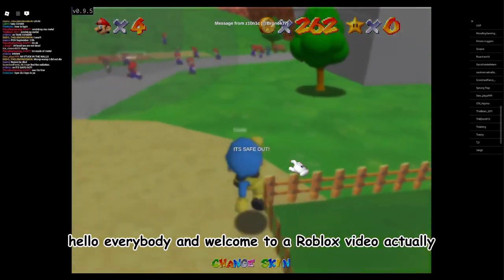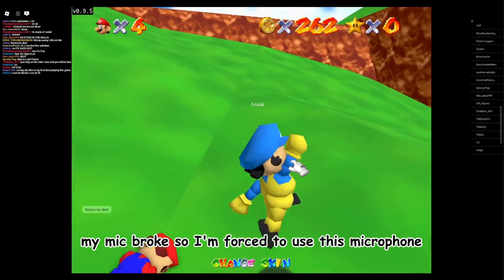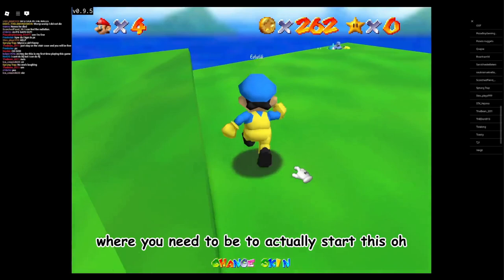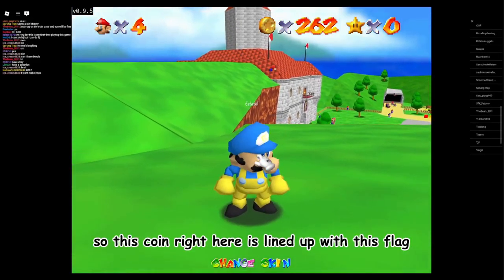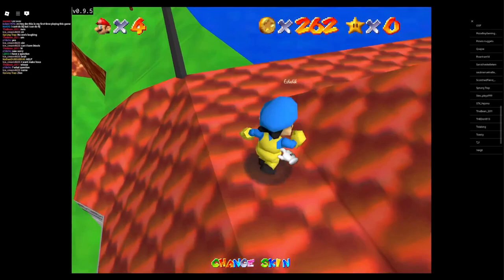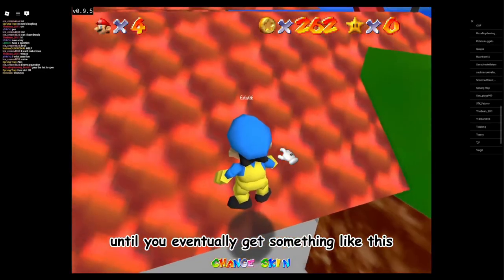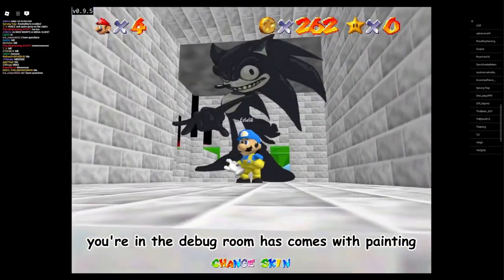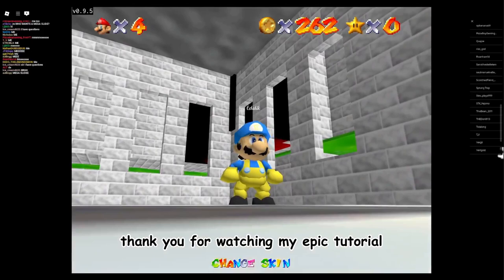How to get to the Debug Room || Super Bagel 47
just a simple tutorial, nothing too crayze